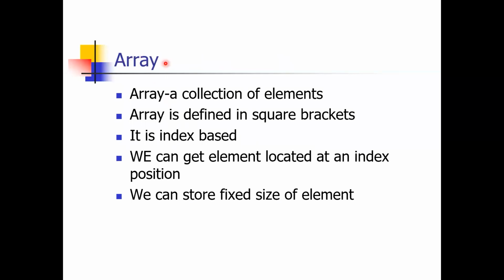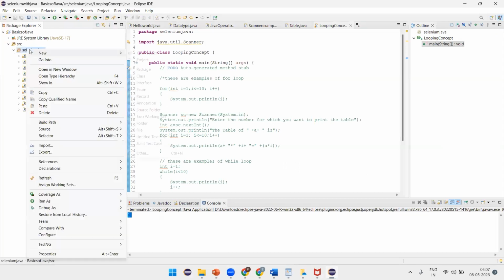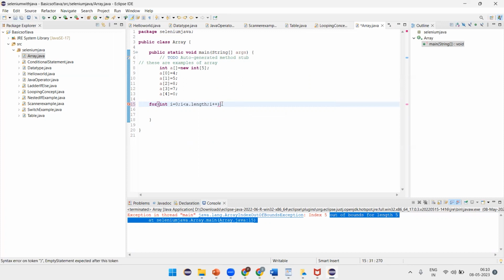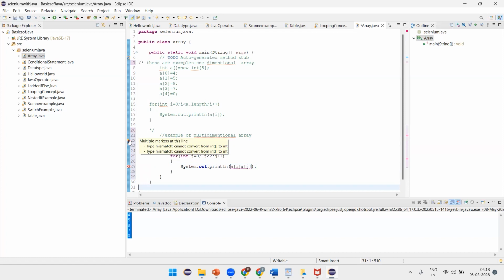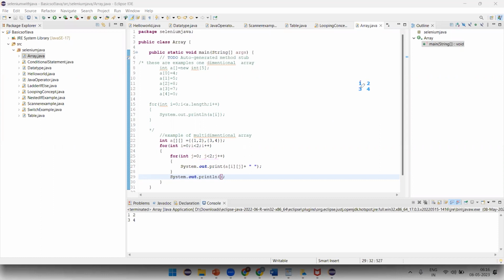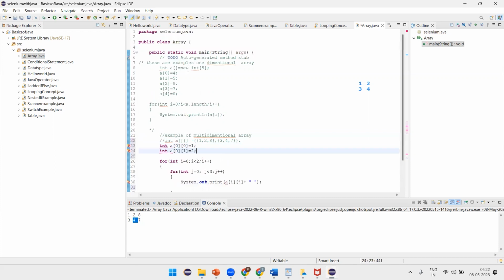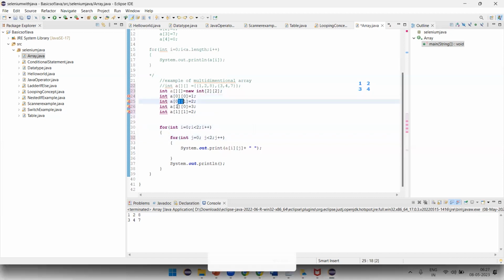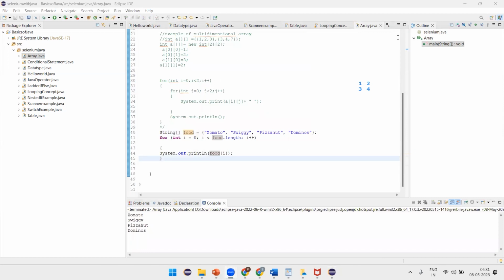Efficiency Unleashed: Java Arrays and Selenium Scripting Demystified!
Unlock the efficiency of Selenium automation with the power of Java Arrays. In this session, we delve into the mastery of Java Arrays, showcasing how it elevates your Selenium scripting skills for efficient and effective testing. 🚀

Discover the magic of Java in Selenium as we demystify the use of Arrays, providing you with advanced techniques to optimize your automation scripts. Don't miss the chance to master the power of Arrays in Selenium with Java! ✨